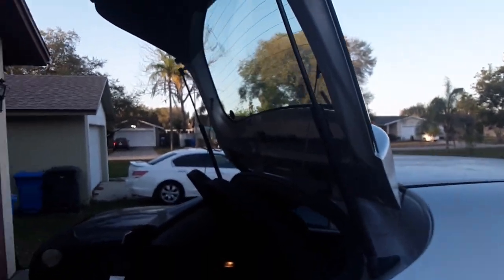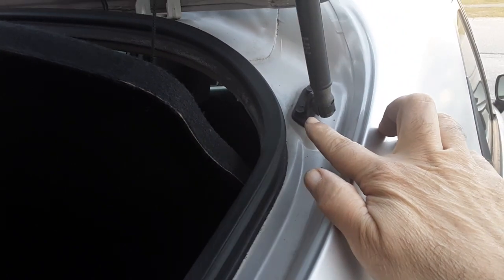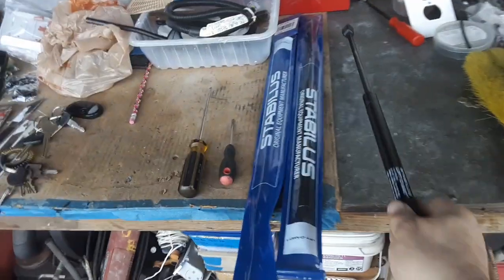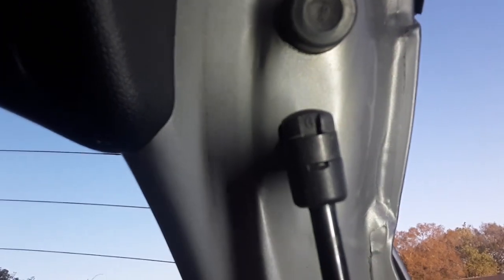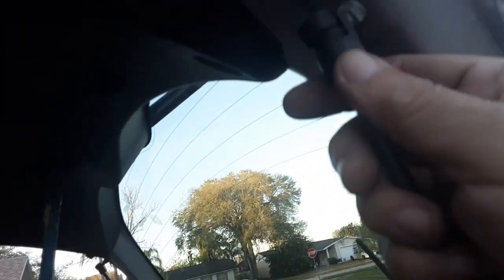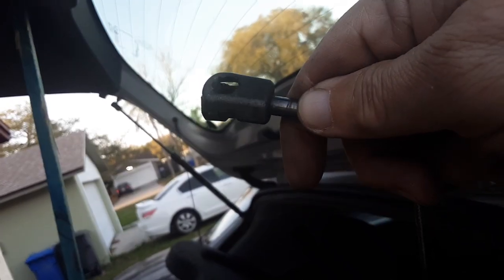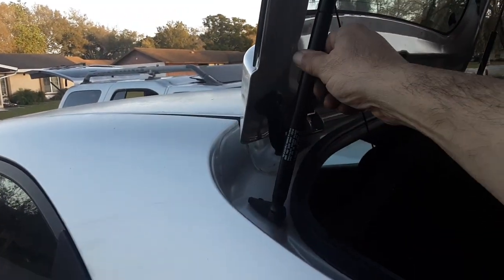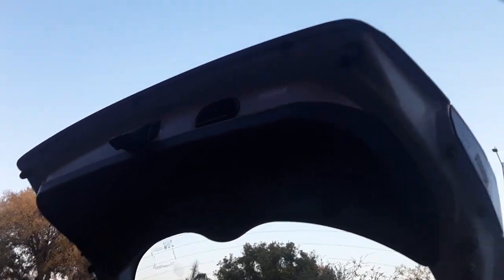2013 Kia Rio EX Hatch Back Strut Replacement...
In this video guys, I show you how I replaced my 2013 Kia Rio Ex hatch back struts that didn't want to hold up the lift gate anymore.